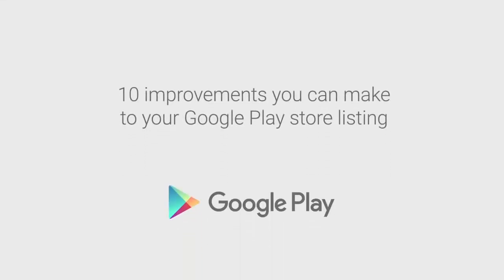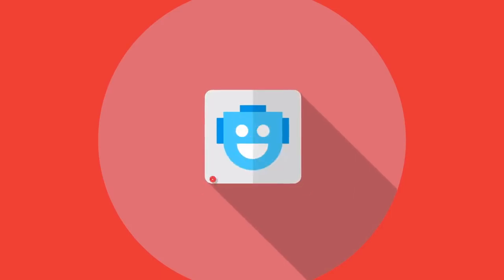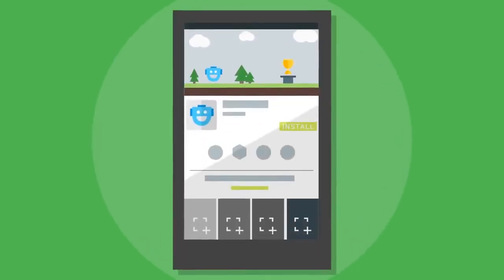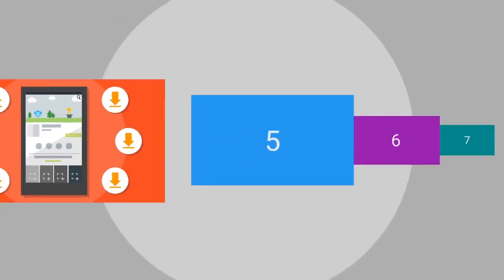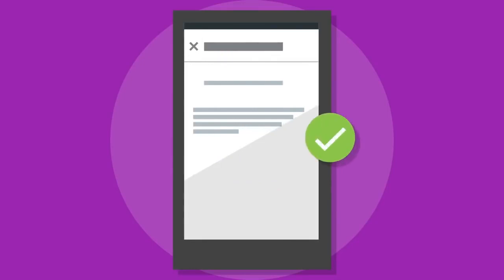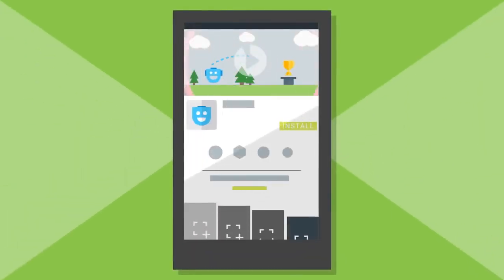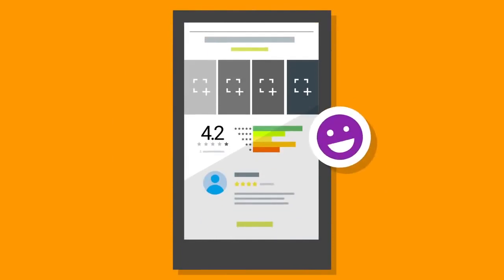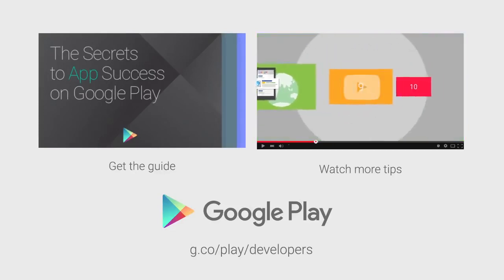Top 10 improvements you can make to your Google Play store listing